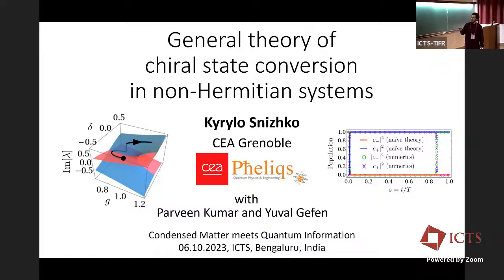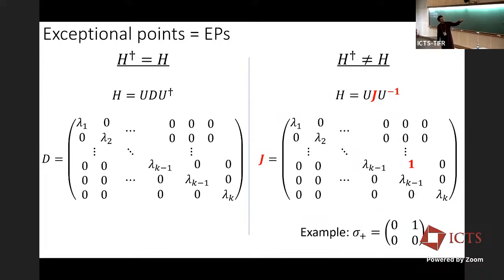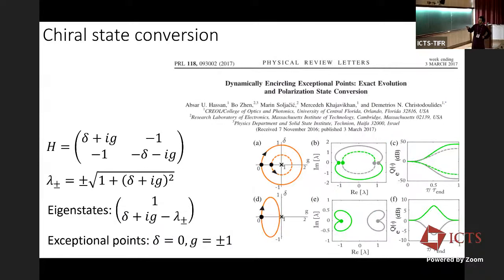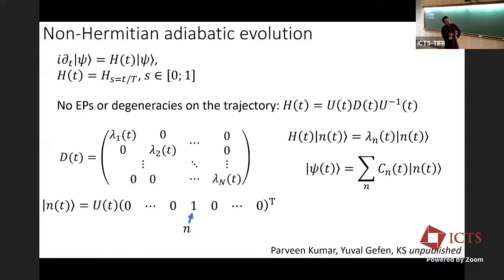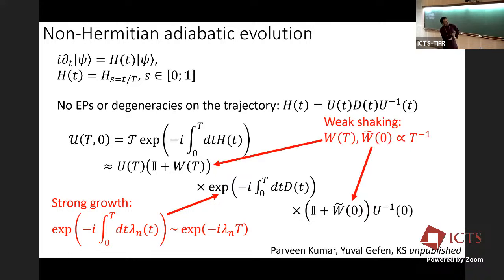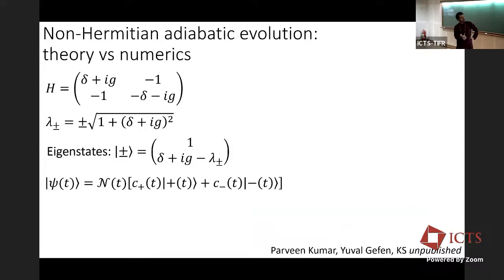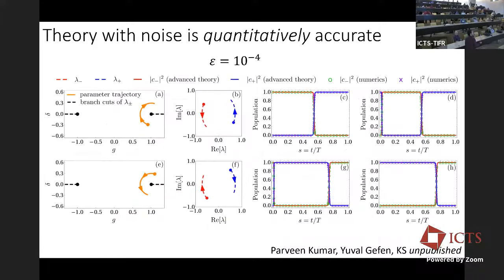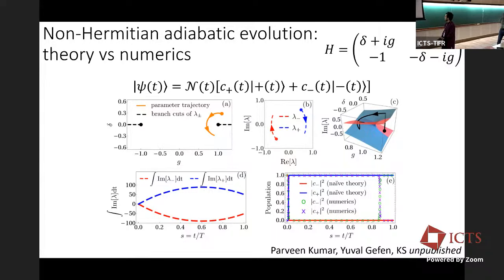General Theory of Chiral State Conversion in Non-Hermitian Systems by Kyrylo Snizhko